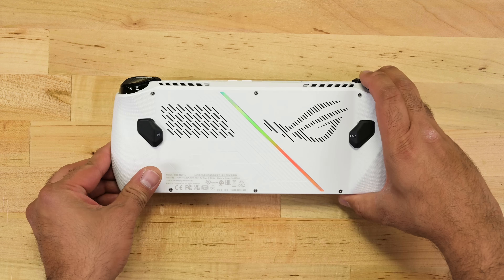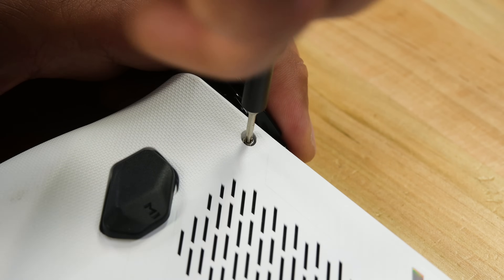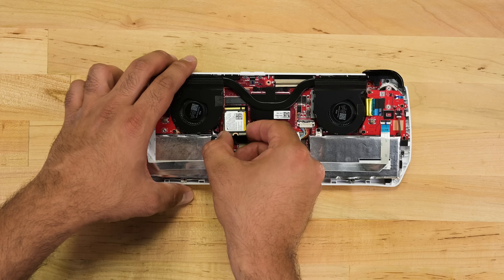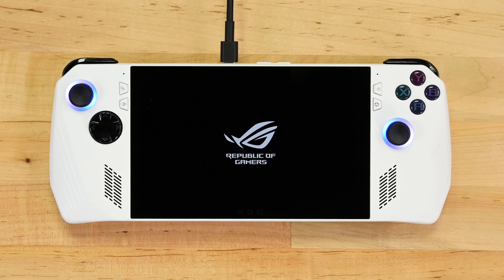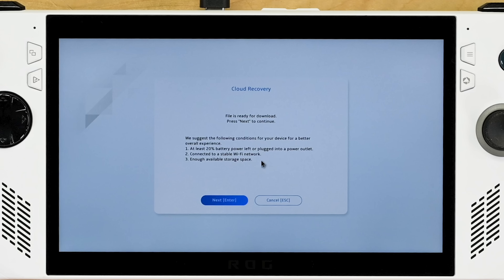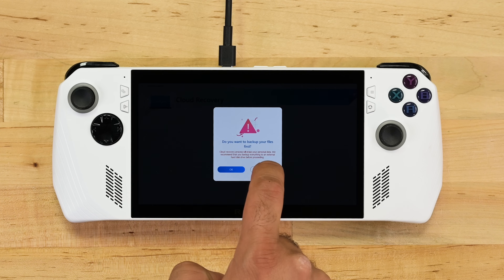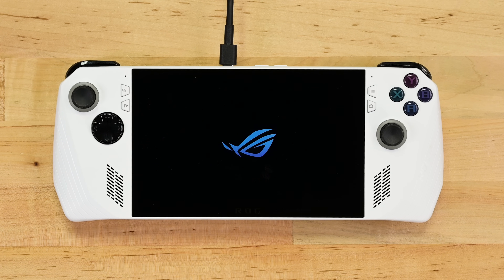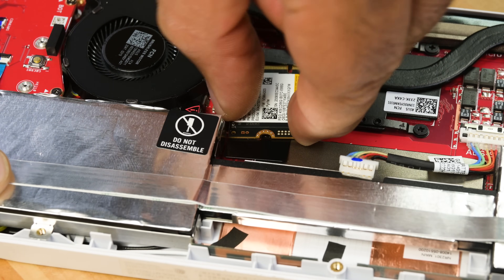How to Upgrade the SSD in an Asus ROG Ally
If you just picked up your Asus ROG Ally, somehow are enjoying a bug free experience, and were shocked to find out that Windows needs an extra 11GB of space just for updates, you might be interested in upgrading your SSD. The good news is, it’s an extremely easy process that will only take you about 20 minutes to do, and once you’re done you can enjoy up to 2 TB of space.

Our Essential Electronics Kit has all the tools you'll need for your repair!